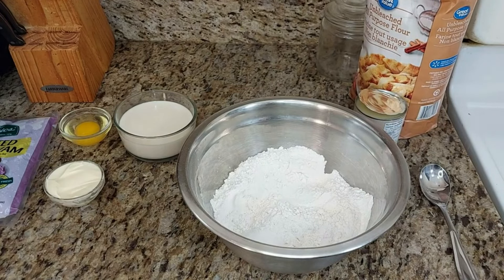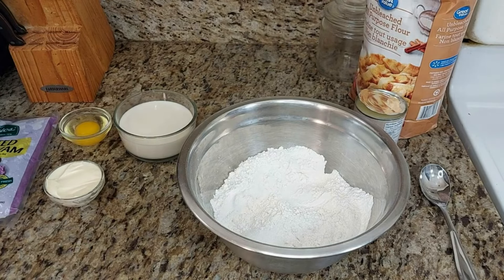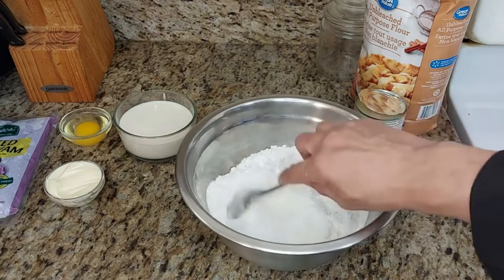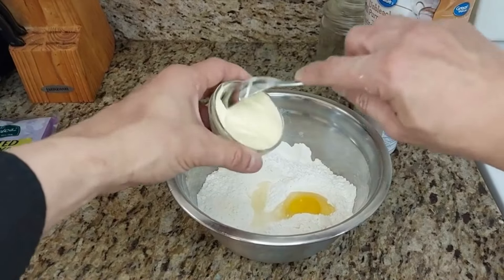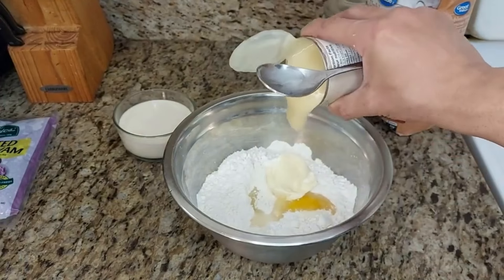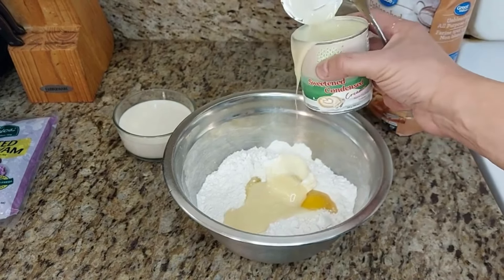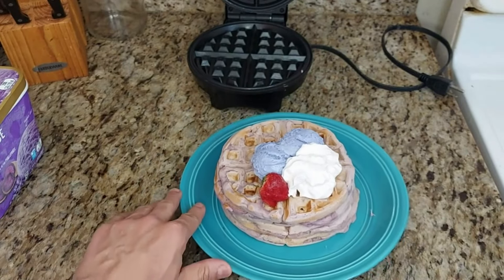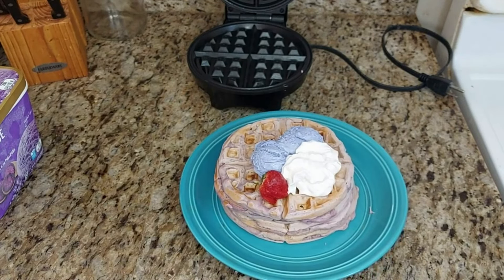HOW TO MAKE UBE WAFFLES 🧇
Hi everybody I will show you how to make ube waffles, this is a recipe that I create at home while getting some wonderful ideas from the Filipino kitchen. Ube is the term for purple yam in Filipino and is a special delicacy specially during holidays.